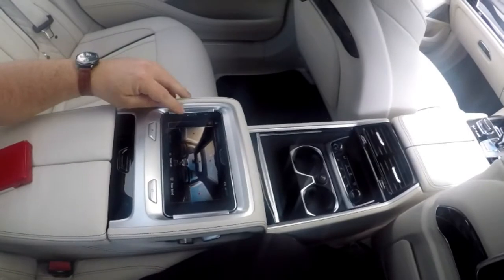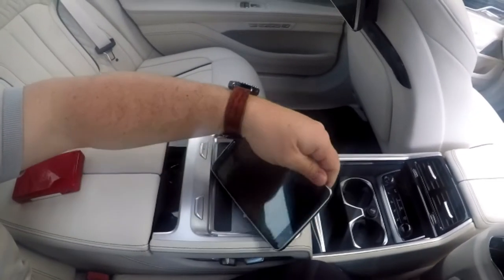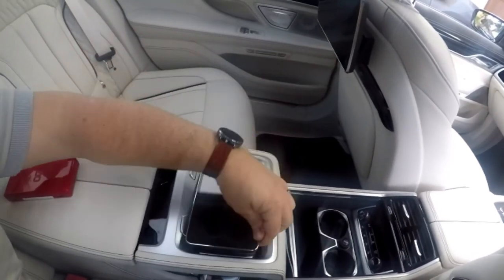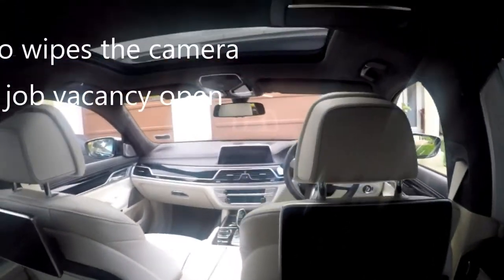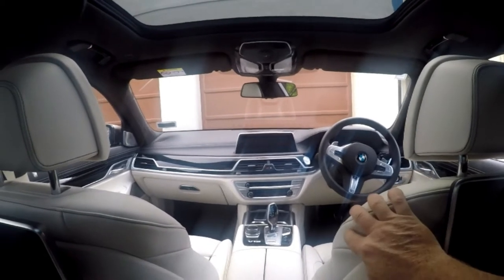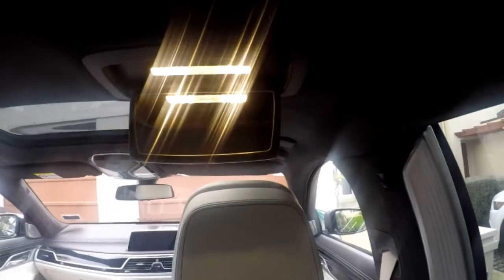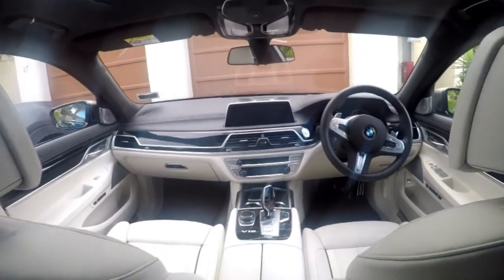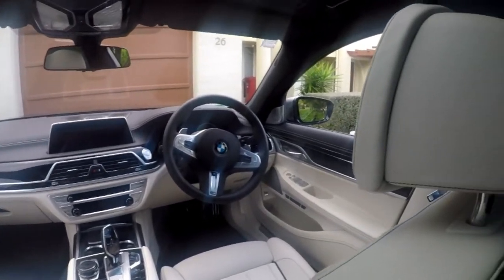BMW 760 Li M-Performance Review - Does it really 0-100 in under 4s?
BMW gave me this for a few days, it's worth more than a house my house anyway
Thanks for the edit Steve (Furness not Spielberg)
Thanks for the tunes TeknoAxe